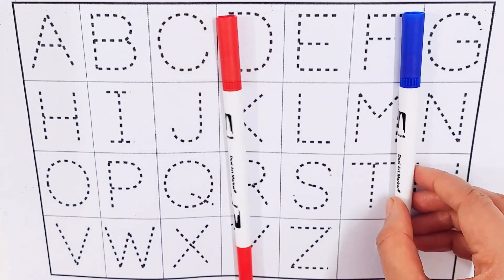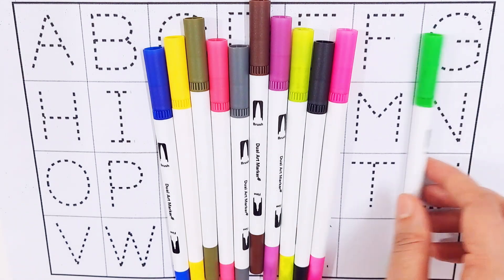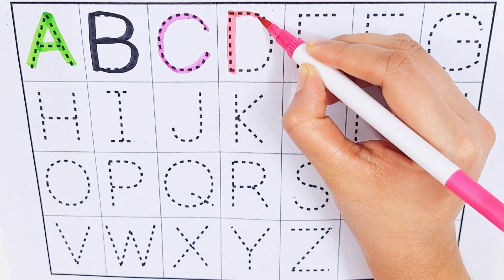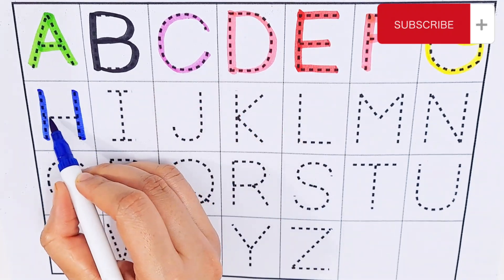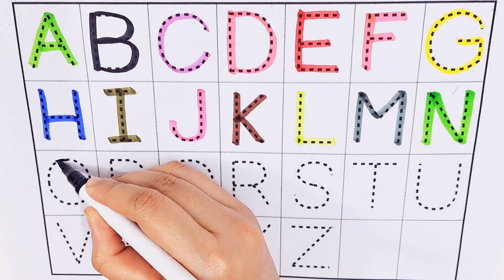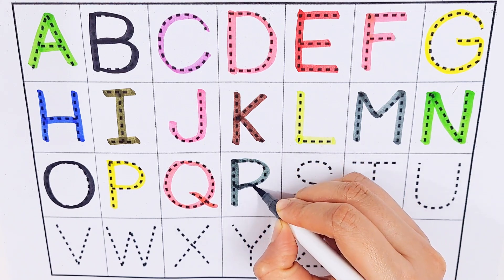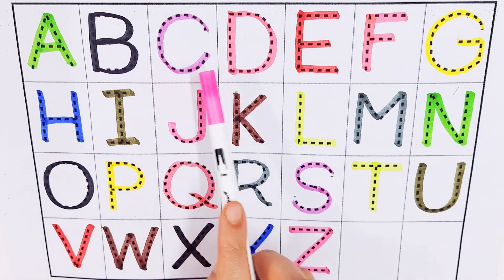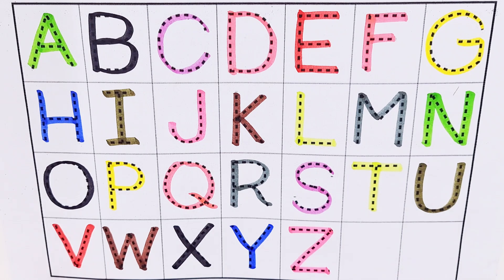Learn Counting 1- 100 | Easy NumbersSong In English For Kids Beginners I1-100 Rhyme. abc phonis song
abc
abc song
abcd
english alphabet
alphabet for kids
abc alphabet
alphabet songs
alphabet sounds
toddler songs
toddler learning